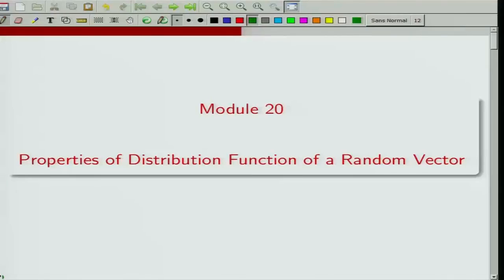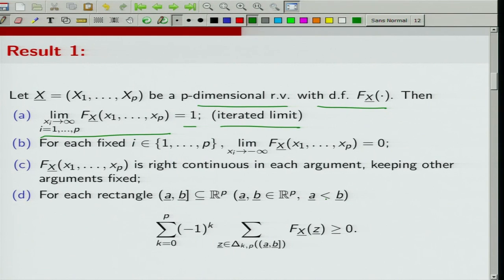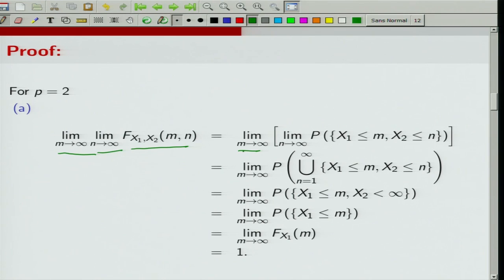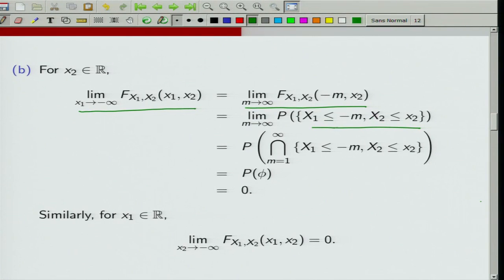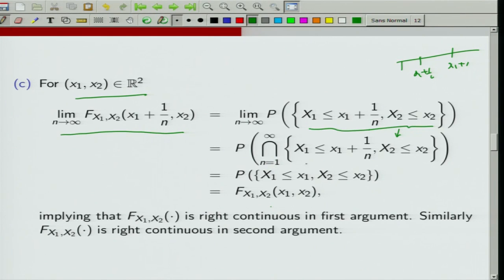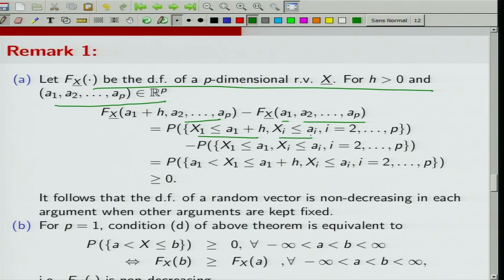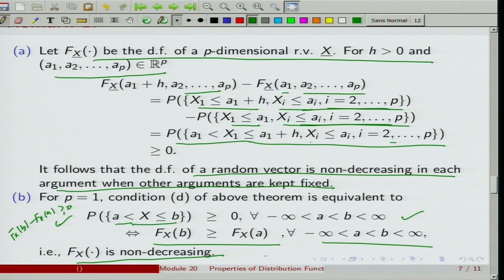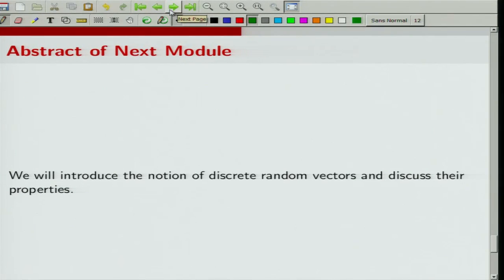Module 20 Properties of Distribution Function of a Random Vector aOYoLKCqaZ4